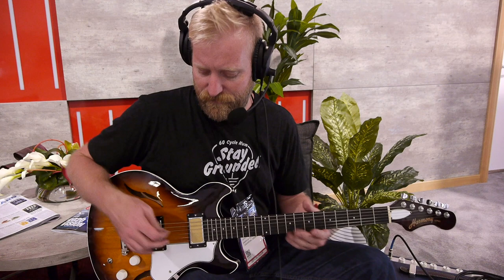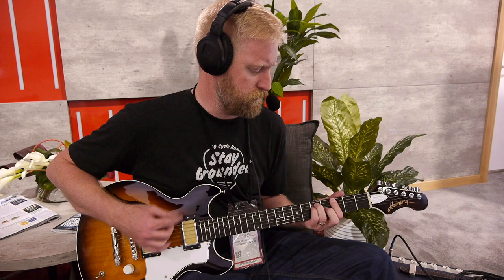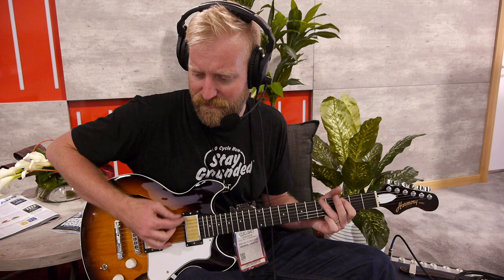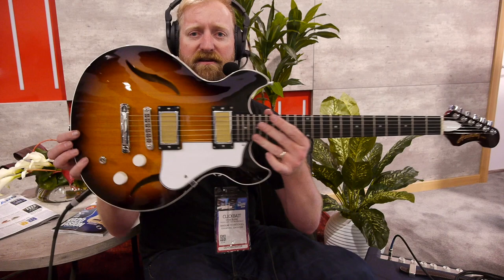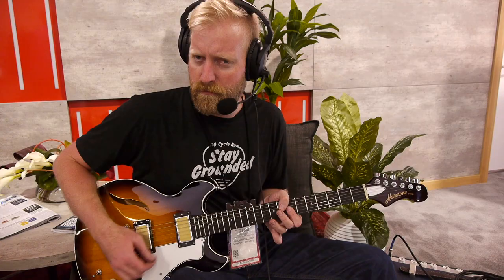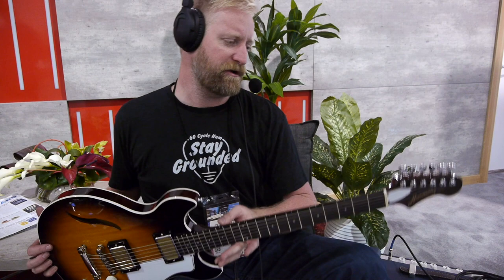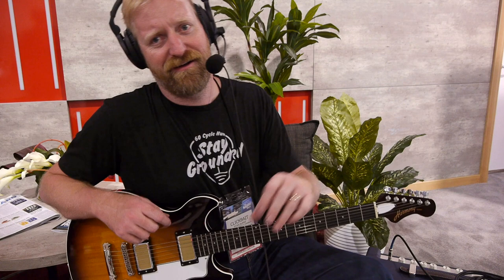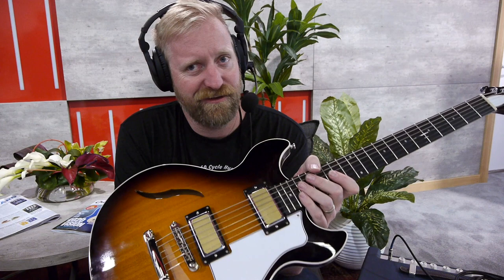Harmony Comet Prototype at NAMM 2020 - I'm in love, I really mean it this time.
Harmony guitars had a new prototype at NAMM and damnit, I love it, I love everything Harmony has been doing, the sound of the pickups and the feel of the guitars just connects with me on a primal level. If you want more gushing like that, watch whole video.